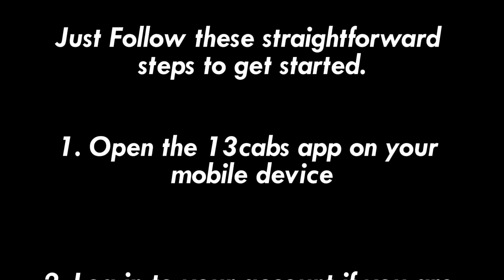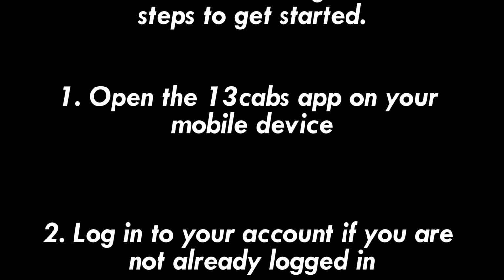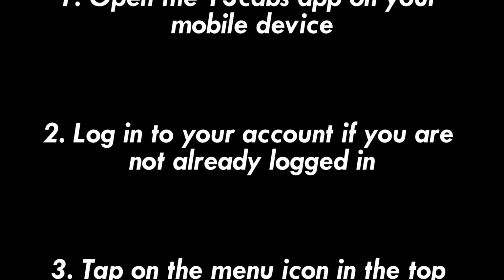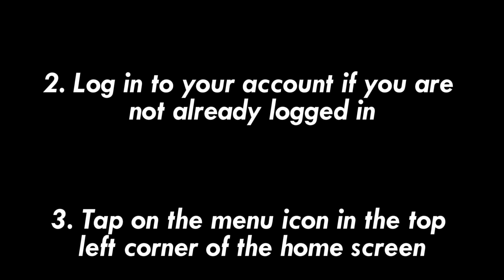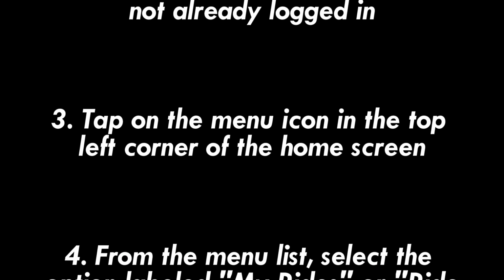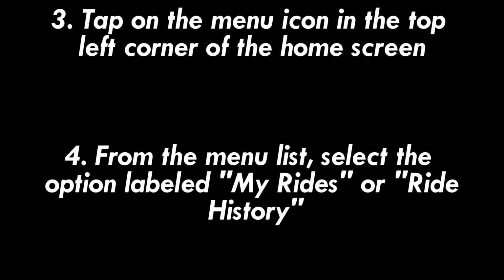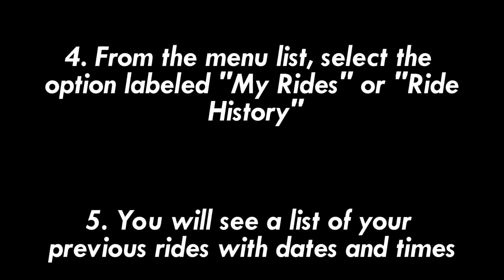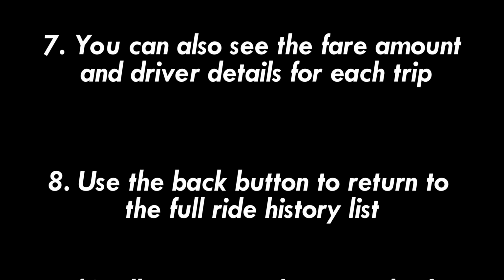How to Check Ride History in 13cabs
If You are Looking for a Video on how to view ride history in 13cabs app , here it is. In this Video I Will Guide You on How to Check Ride History in 13cabs . Thanks